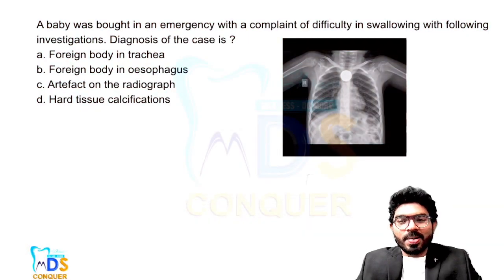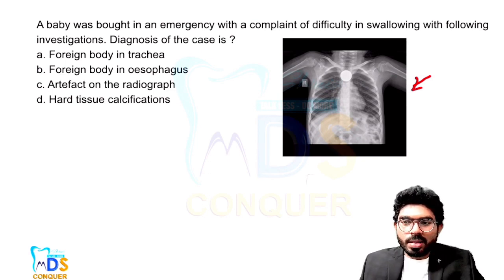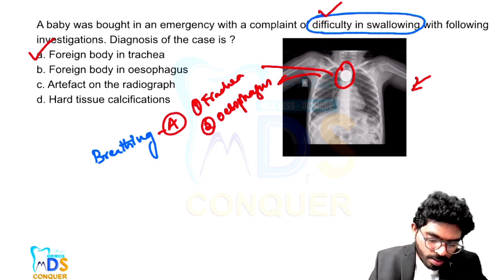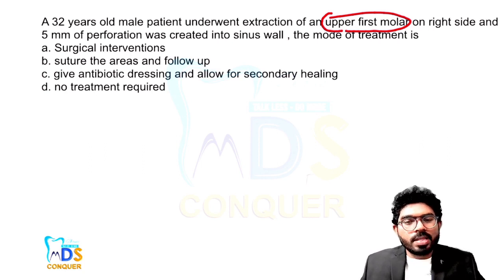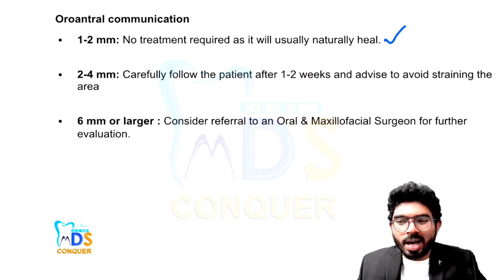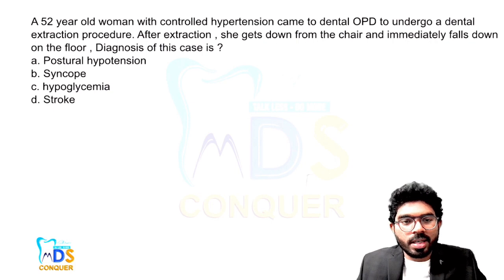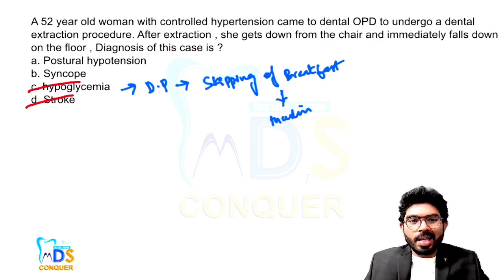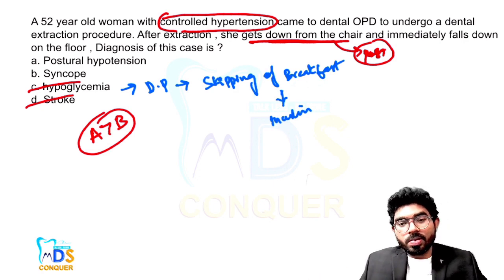QUESTIONS SOLVING WITH TEAM MDSCONQUER || PART I || INICET MDS || NEET MDS || GOVT JOBS || INBDE 👍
WE ARE WITH YOU ALWAYS

TEAM MDSCONQUER